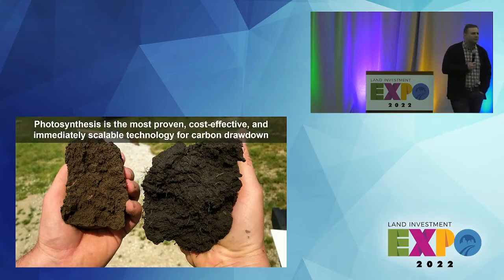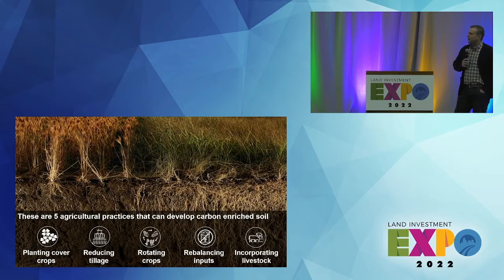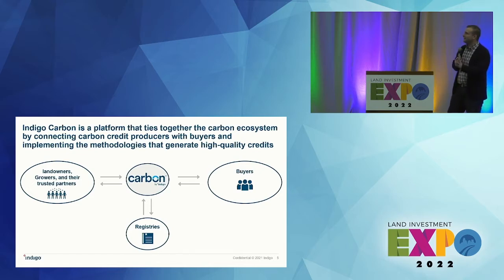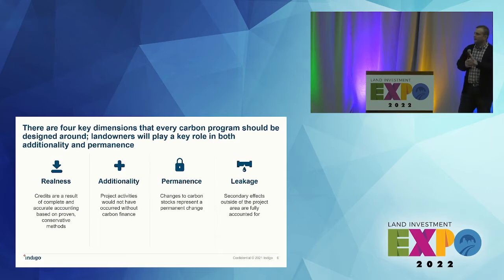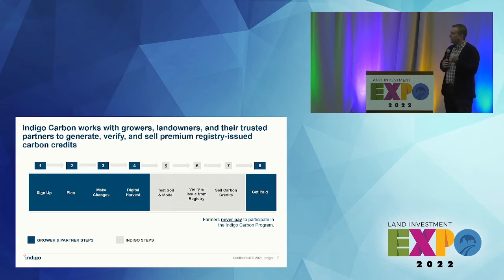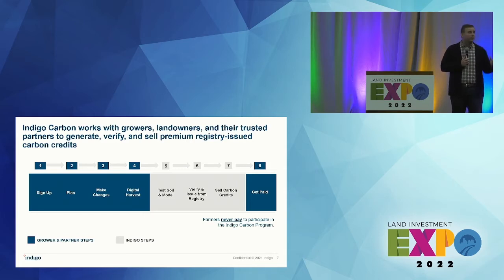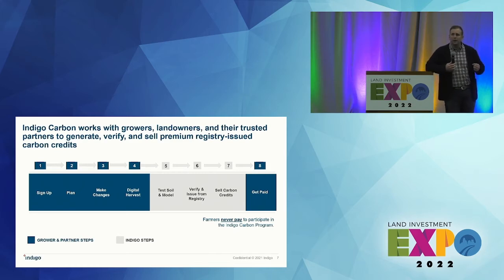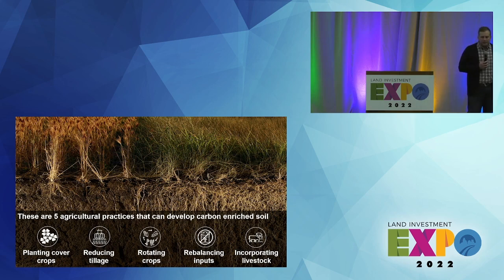The Future of Ag is Data:What Land Owners and Managers Need to Know About Carbon Markets (Indigo Ag)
2022 Land Investment Expo Breakout Session

The inaugural Land Investment Expo was held in 2008 to connect stakeholders in agriculture. Naturally, the event attracted farmland owners, financial leaders, and policymakers from Iowa and the Midwest. The Expo quickly gained traction as it became recognized as one of the nation’s premier forums for agricultural networking and insights as it encompasses all aspects of the industry. When Expo leaders sought to explore vital elements of agriculture such as sustainability, emerging trends, and policy considerations, the event’s notoriety and prestige escalated to new heights and acquired a devoted national following. Prominent institutional investors, national agricultural organizations, leading economists, and political leaders recognize the Expo as a critical venue to discuss the challenges and opportunities involving a whole host of topics with global implications. With over a decade of success, the Land Investment Expo establishes the industry’s tone for the year each January.

In 2019, Peoples Company formed a strategic alliance with The Land Report to cultivate a community for landowners to gather and receive industry leading information. Each year during the pre-expo event, The Land Report unveils The Land Report 100 which features a comprehensive look at the nation’s largest landowners. This partnership provides the land industry with a network of relevant topics and market awareness.

Prompted by the 2020 pandemic, the Land Investment Expo strategically adjusted to regulations, travel restrictions, and attendee preferences. As a result, the 2021 Land Investment Expo was successfully held in person and was enhanced by a virtual option. The virtual component was made available through the event app and is now a mainstay for increasing attendance and expanding the reach to a global audience. The Land Investment Expo proudly boasts a loyal attendance of over 1,000 participants!